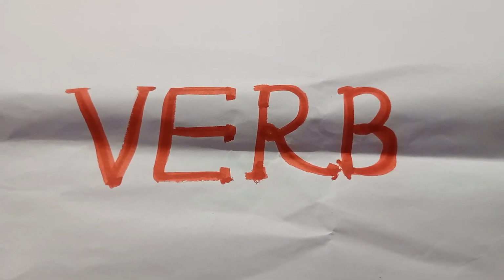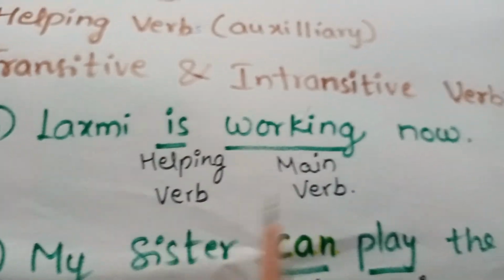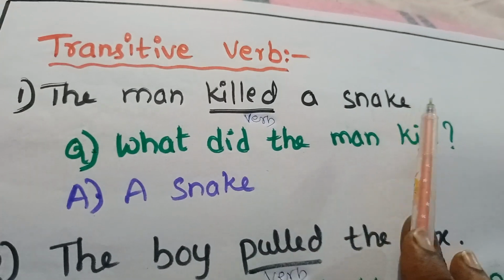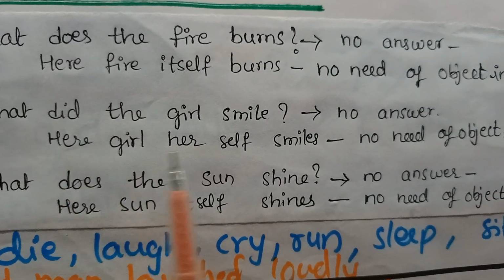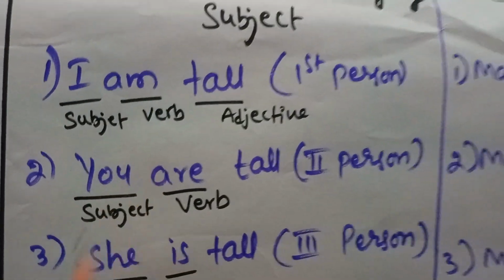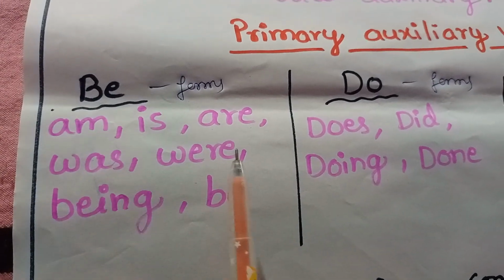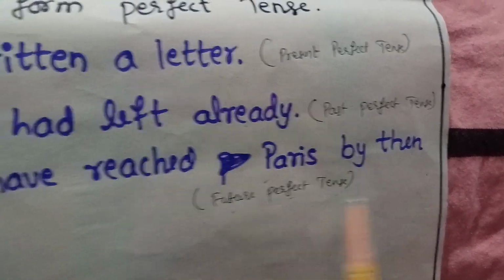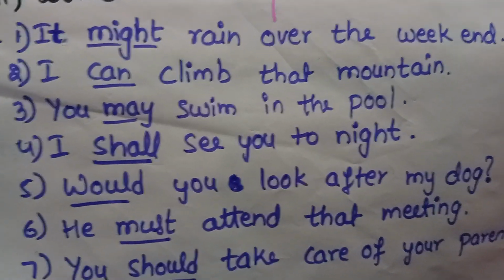VERB---English Grammar (by N.Nagalaxmi)